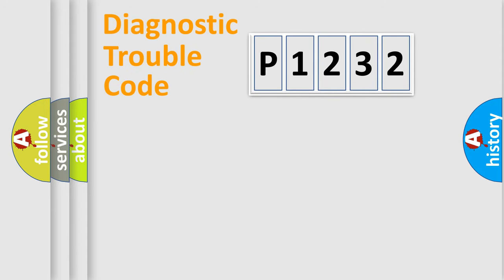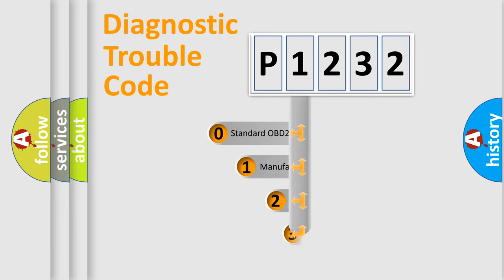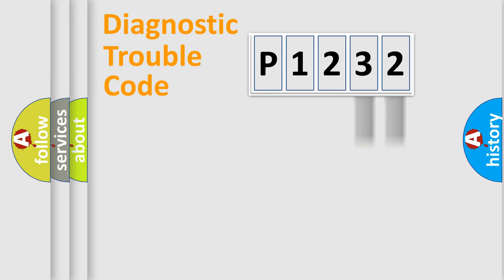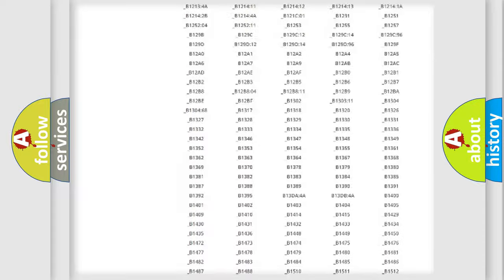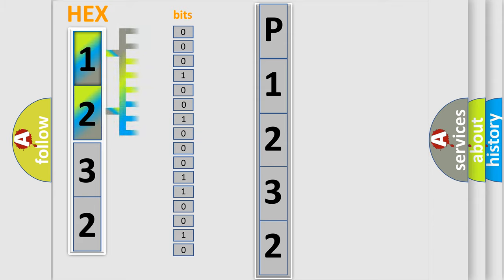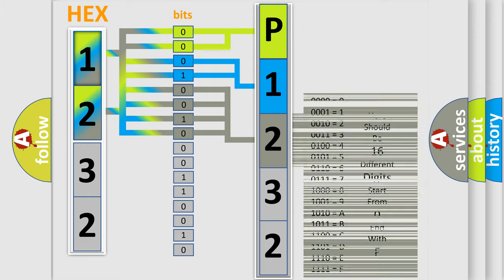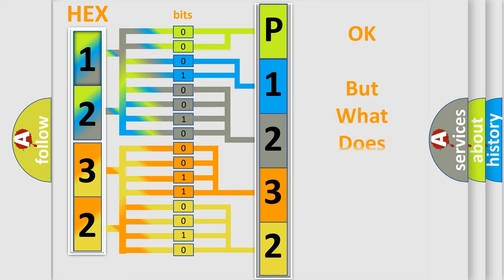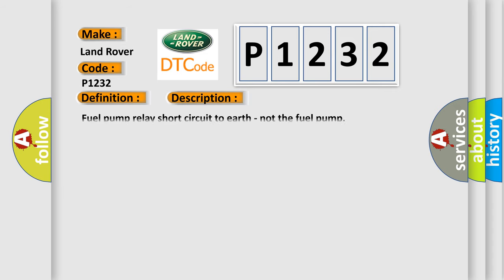DTC Landrover P1232 Short Explanation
Contents:
0:21 Basic DTC analysis according to OBD2 protocol standard.
1:48 Insight into programming
2:58 A diagnostically understandable description of the Diagnostic Trouble Code
3:05 Basic error definition

Make
Land Rover
Code
P1232
Definition
Fuel pump relay circuit high
Description
Fuel pump relay short circuit to earth - not the fuel pump